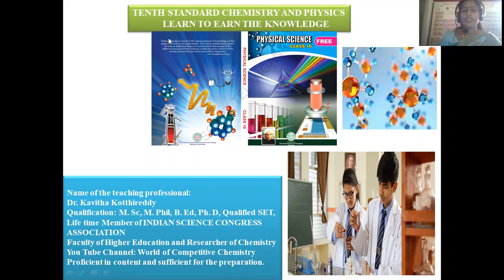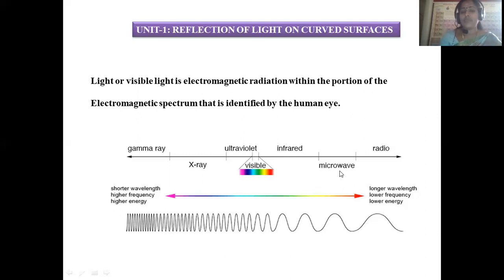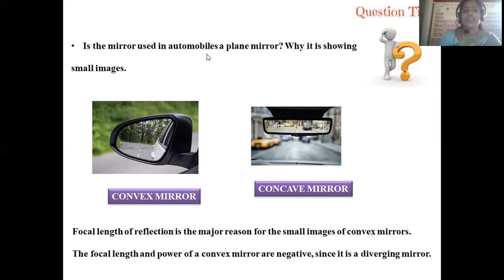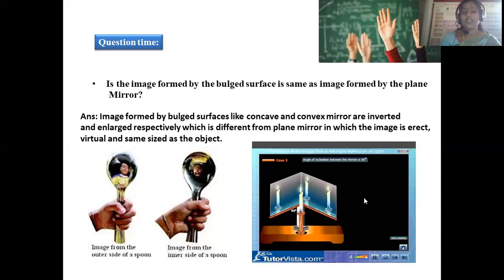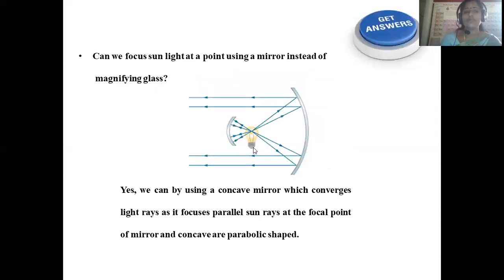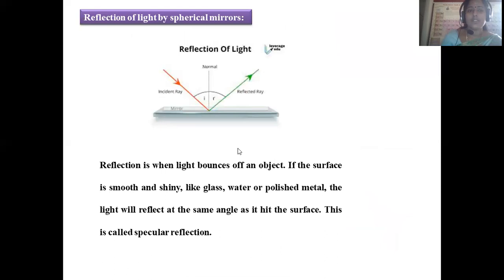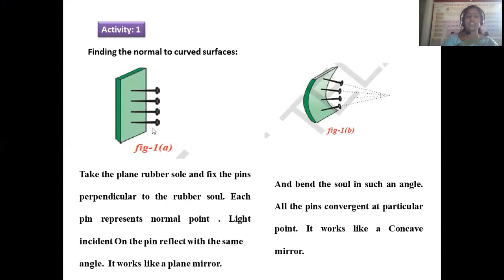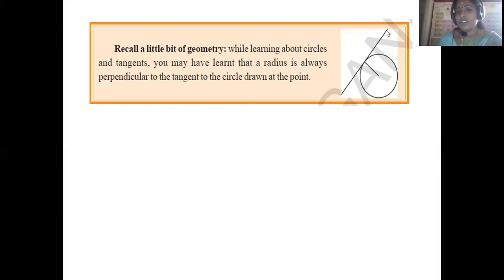TENTH CLASS CHEMISTRY AND PHYSICS UNIT 1; REFLECTION OF LIGHT ON CURVED SURFACES SERIES 1 MIRRORS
Here is the post on Tenth class Chemistry and Physics UNIT 1; REFLECTION OF LIGHT ON CURVED SURFACES covered with types of mirrors: Concave, Convex and Plane mirror with activity 1.
1. REFLECTION OF LIGHT BY SPHERICAL MIRRORS
2. CONVEX AND CONCAVE MIRROR
3. QUESTION BASED ON REFLECTION OF LIGHT
4. ACTIVITY BASED ON REFLECTION OF LIGHT
5. TANGLES